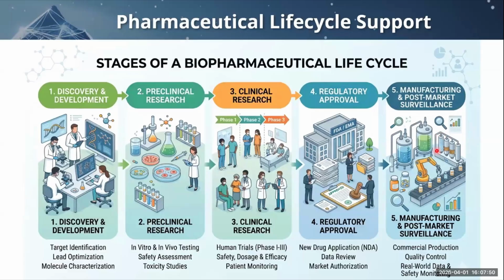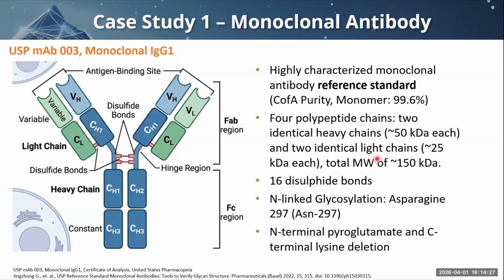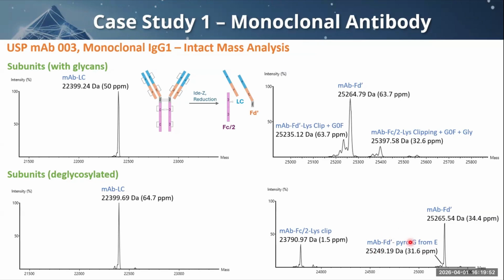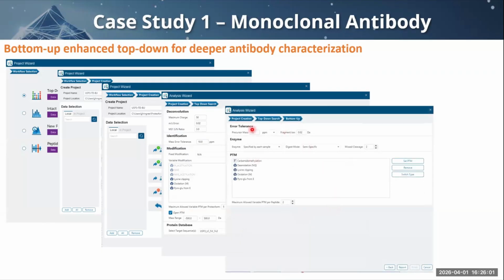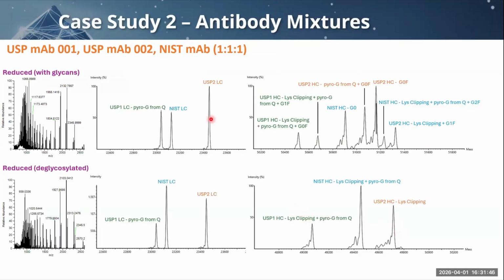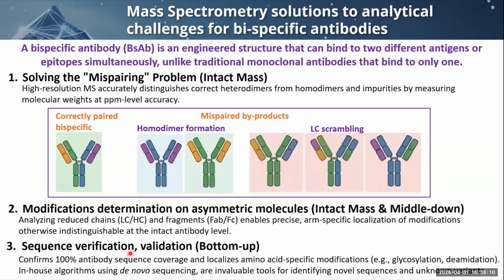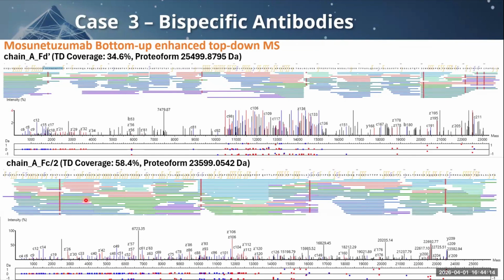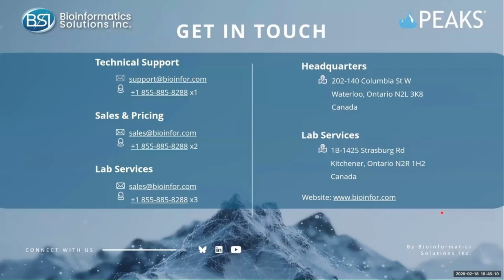Comprehensive Antibody Characterisation: Intact Mass and Mass Spec | PEAKS Webinar Series 2026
Our latest session of the PEAKS Webinar Series 2026 is here! Session 4 provides a deep dive into achieving comprehensive antibody characteristion.

Join our talented Principal Scientist, Jacky Jhingree, PhD, for a presentation on integrating multi-level MS for deep antibody characterisation and the determination of Critical Quality Attributes (CQAs), essential for ensuring the safety, efficacy, and consistency of protein therapeutics.

Mass spectrometry (MS) solves the most critical hurdles in antibody characterisation by providing a high-resolution map of structural heterogeneity that traditional assays miss. It precisely sequences an antibody and localises complex post-translational modifications (PTMs) like glycosylation and oxidation, which are vital for ensuring drug safety, efficacy and potency. Integrating Intact Mass, Top/Middle-down and Bottom-up MS provides a multi-level solution to the uncertainties in biophysical properties of antibodies.

From complete antibody characterisation to determining critical quality attributes of protein therapeutics, discover how our latest software platform ProteoformX™ and our high-performance Lab service combine multiple approaches to deliver clinical ready results.

Be sure to catch out next session!